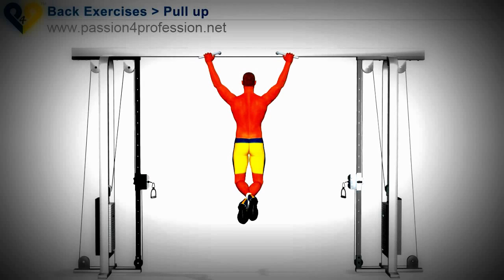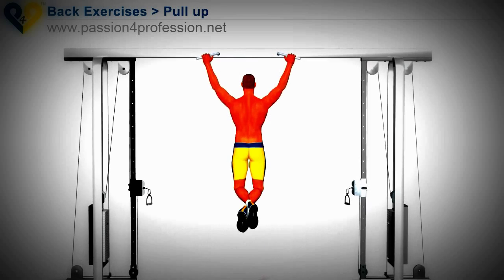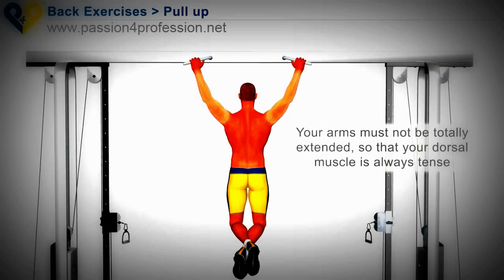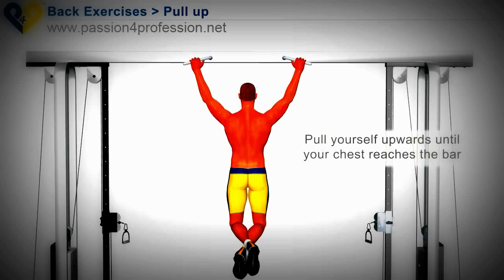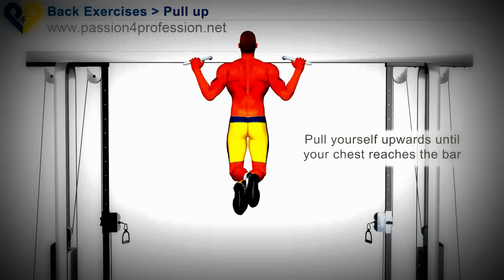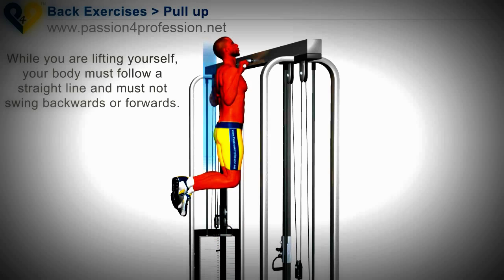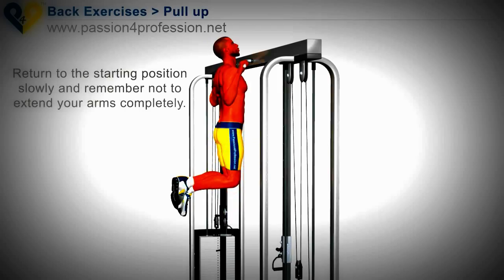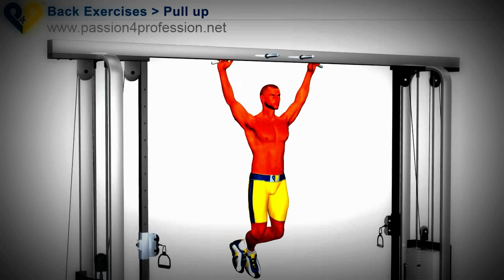Passion4Profession | Pull Up | P4P | Workout At Home